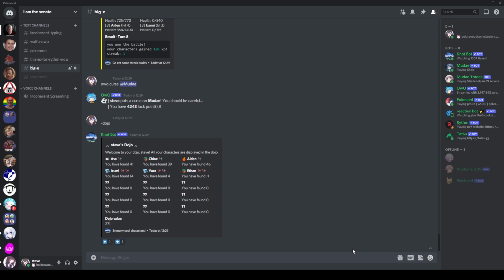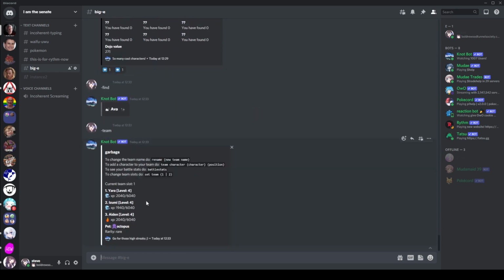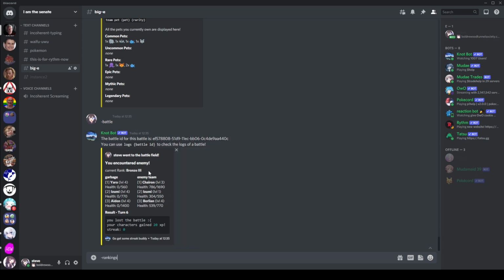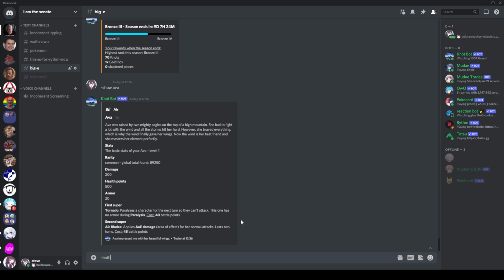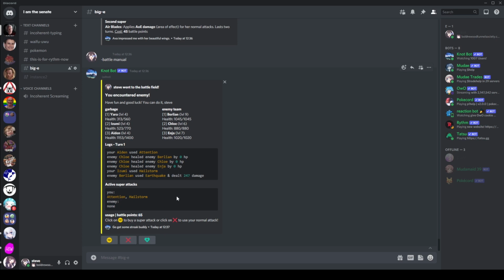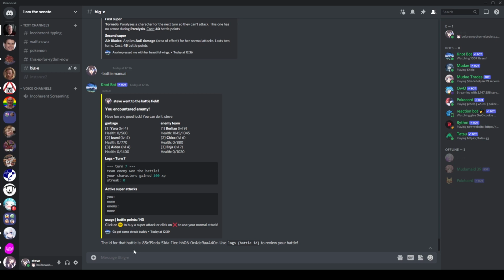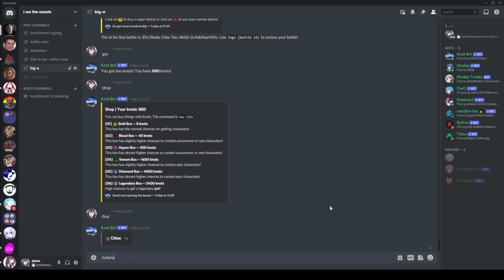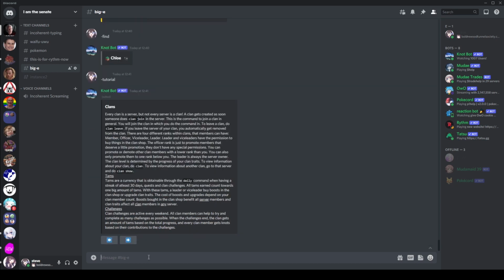Knot Bot Introduction: owo Bot 2?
A new bot on the channel! This is Knot Bot, very similar to owo bot really, but its pretty new, so you might have a chance on the leaderboards ;)
Its apparently a lot more balanced than owo bot, which from what Ive seen of both bots I definitely believe :P